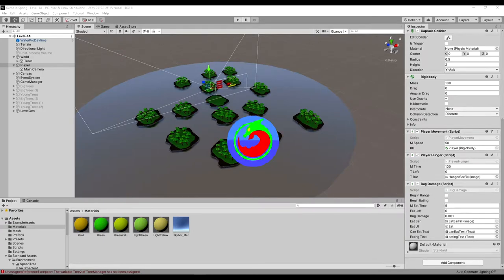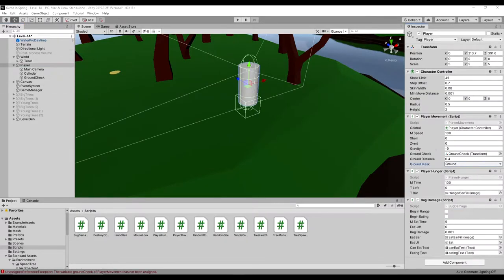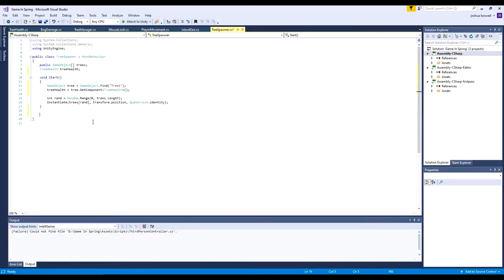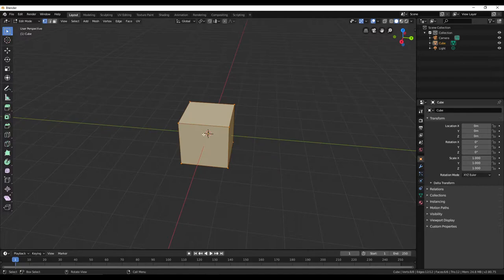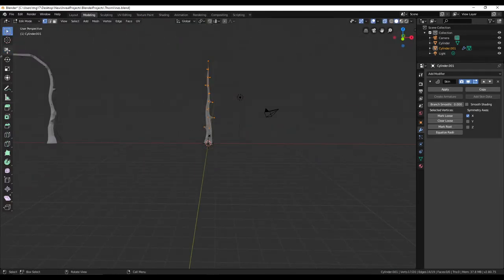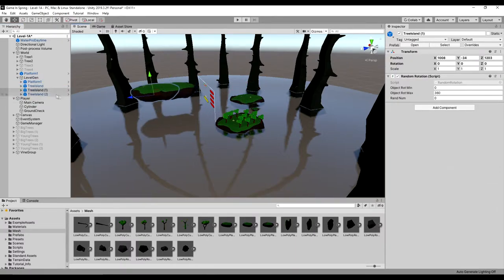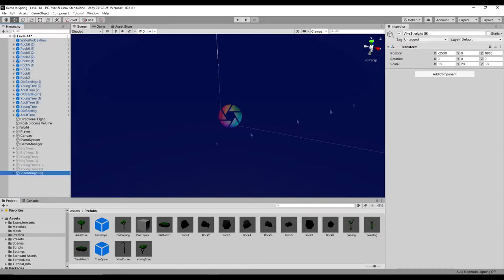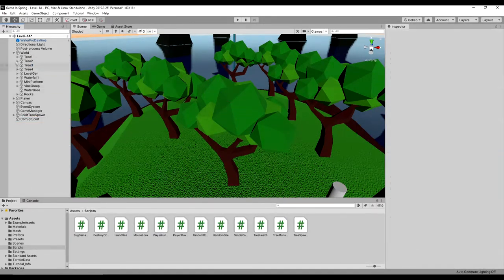"Harvest Mouse" Game Jam - Day 3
The harvest mouse game jam has finally ended and I had a great time making corrupt in spring game. This video focuses on day 3 of the game jam. The theme of the game jam is "Spring" so i will be trying to focus my game on that theme.
The game will be available after the jam ends so check it out on itch.io.

► Corrupt In Spring is now released and available to download for Free.

► Check out my games on itch.io and give any feedback that you can as it will help me improve and develop current games and future projects. If you want the latest updates for games i have released or are about to release check out my Protaledev Facebook page.